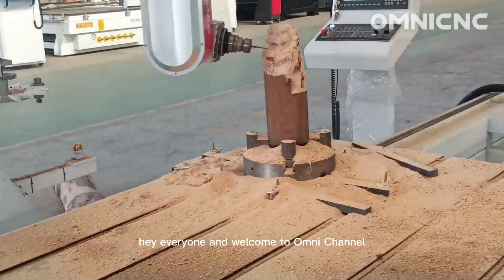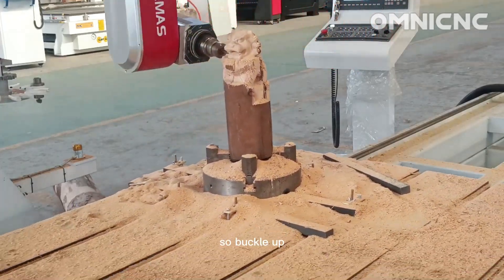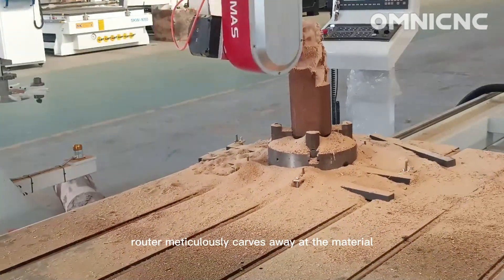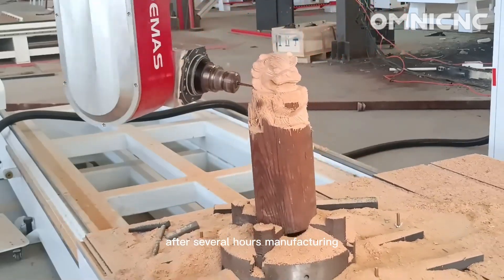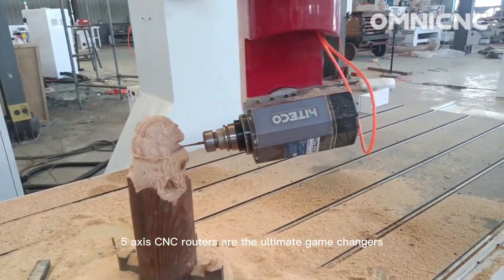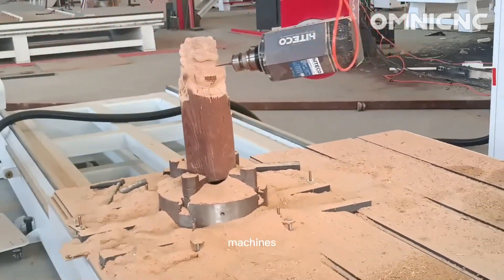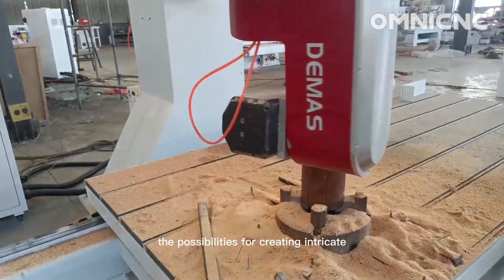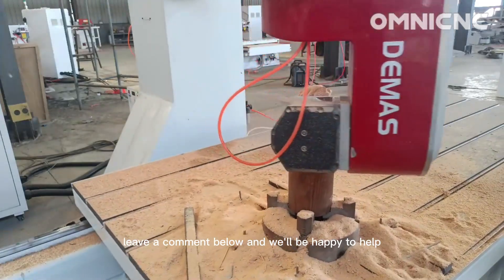Witness the Roar of Precision: 5-Axis CNC Carving a Majestic Lion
Bring your imagination to life! This video showcases the incredible power of a 5-axis CNC router, transforming a block of material into a stunning 3D lion sculpture. Watch in awe as the machine tackles complex angles and intricate details, creating a truly awe-inspiring masterpiece.